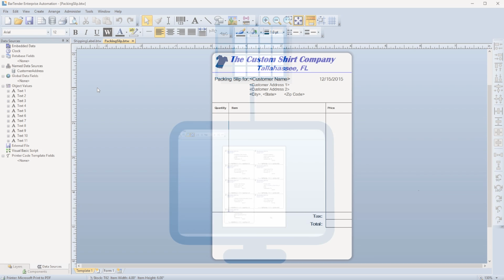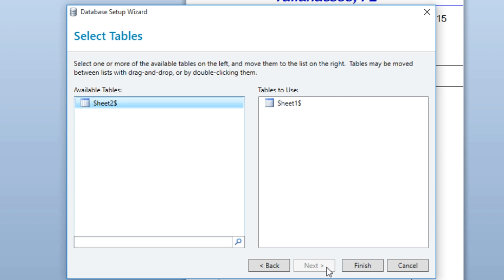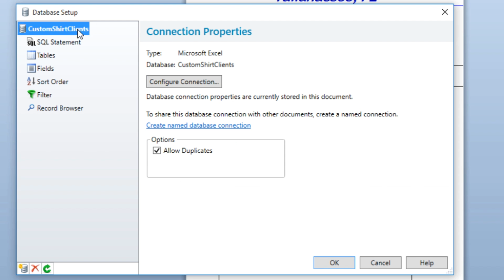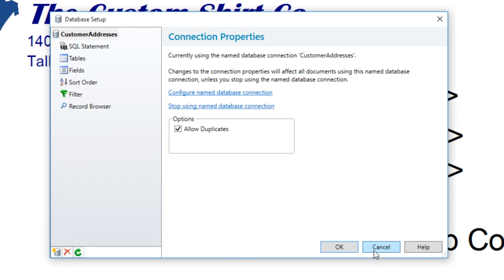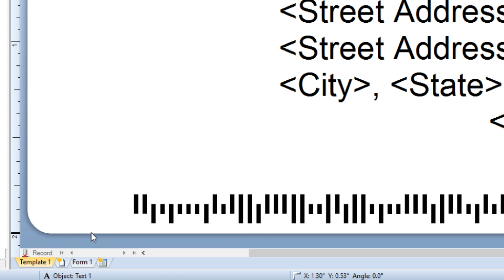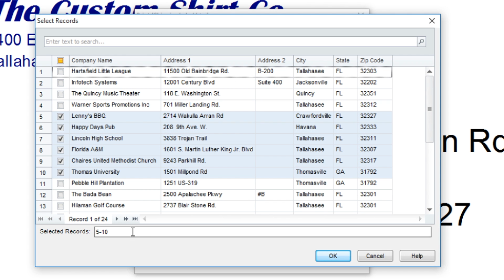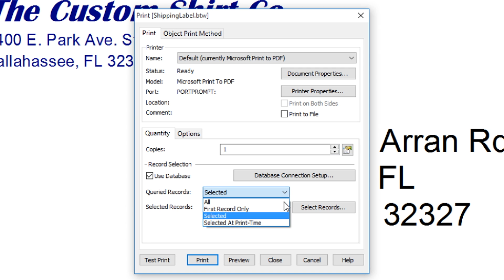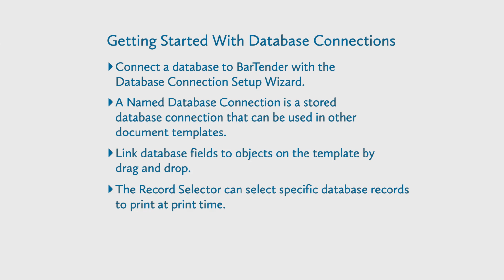Getting Started With Database Connections in BarTender Software (Tutorial)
BarTender 2016 seamlessly integrates with virtually any data source: Enterprise-level software like Oracle, SAP and IBM WebSphere, SQL Server, spreadsheets, even text files. In this video, you’ll learn how to use BarTender’s easy-to-use Database Wizard to connect, link and select data from a data source.